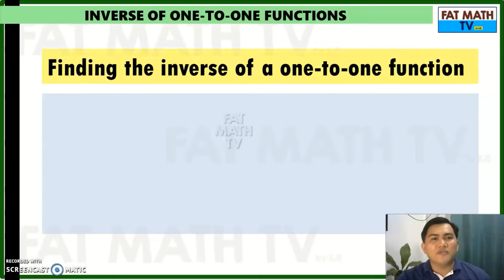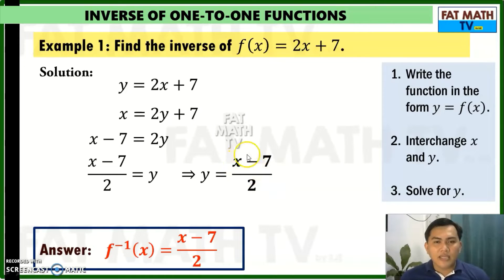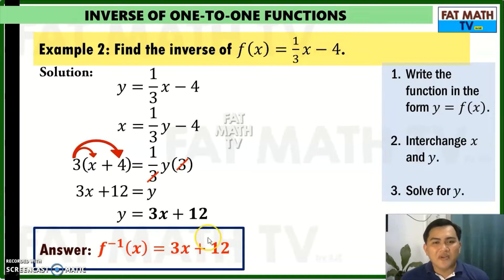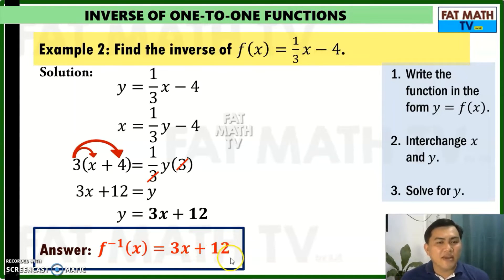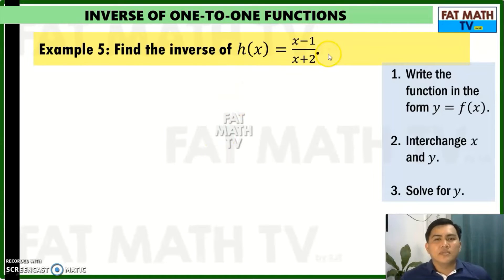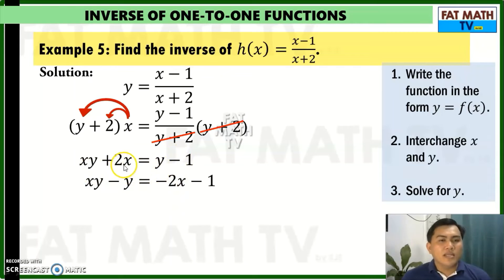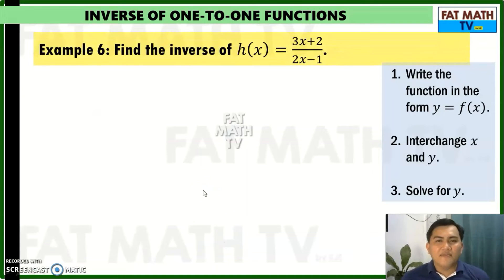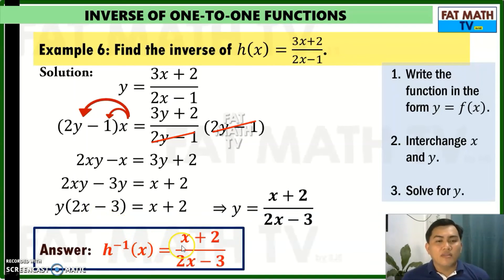Inverse of One-to-one Functions| General Mathematics| SHS Grade 11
Identifying the inverse of one-to-one functions
For Grade 11 learners
General Mathematics